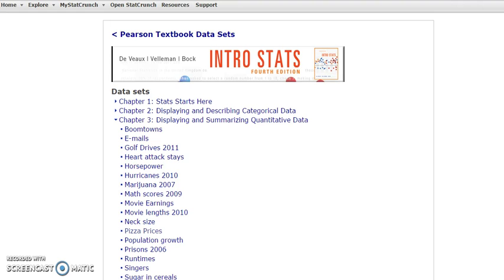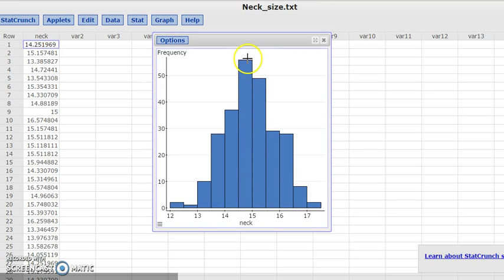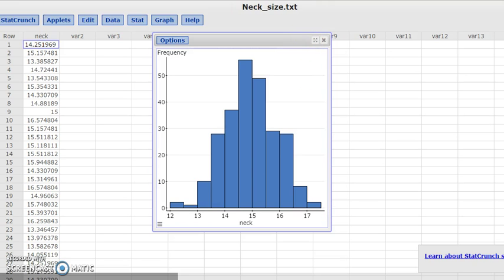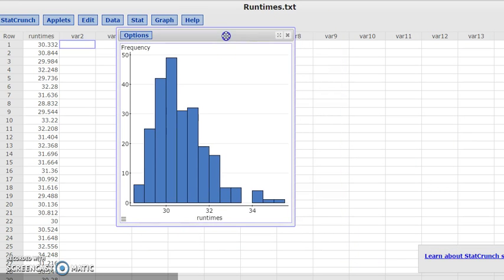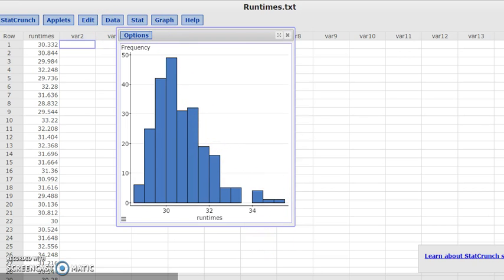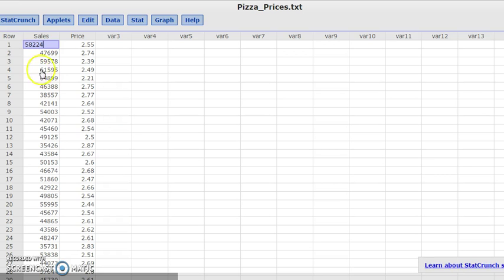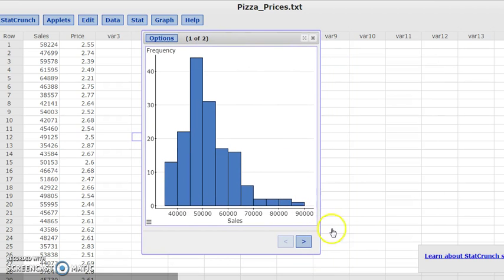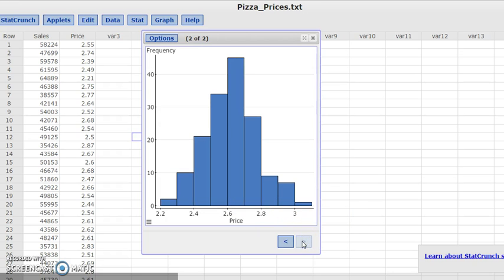Stat Crunch: Symmetric or Skew Distribution